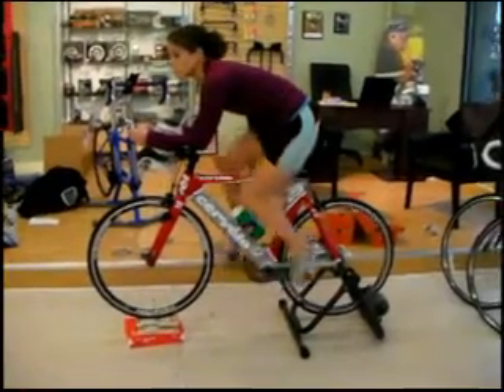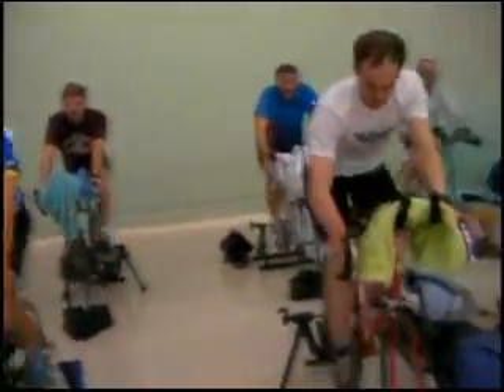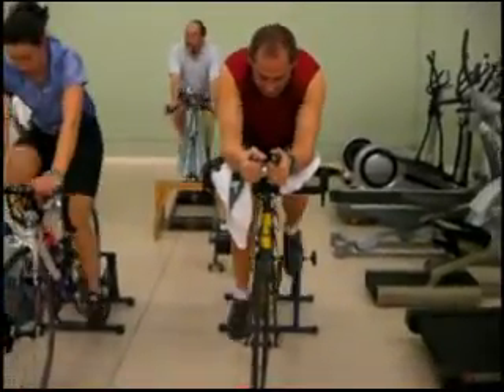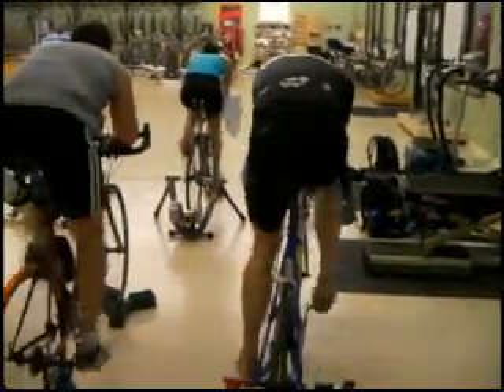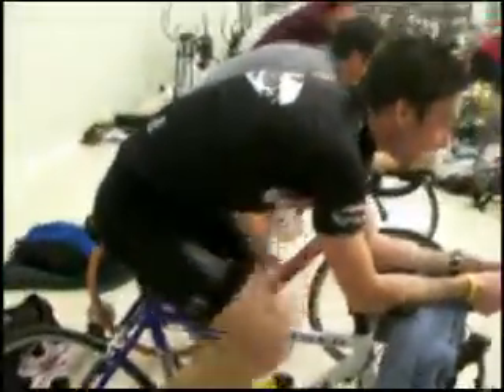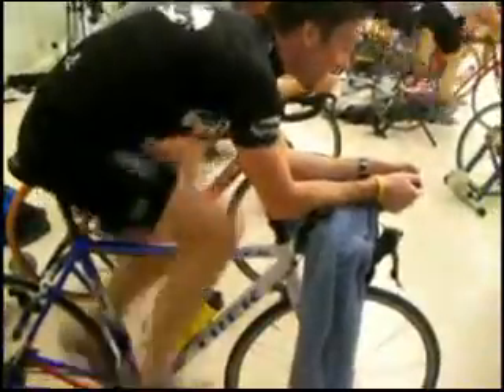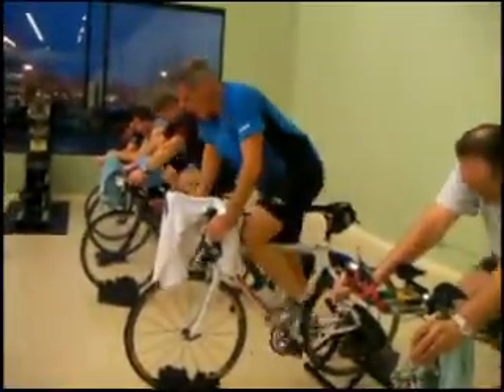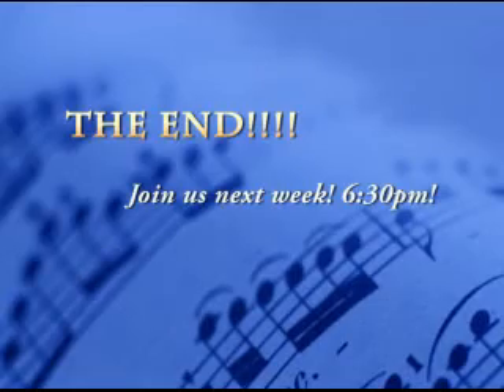Berts Bikes Trainer Tues!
Trainer Tuesdays!